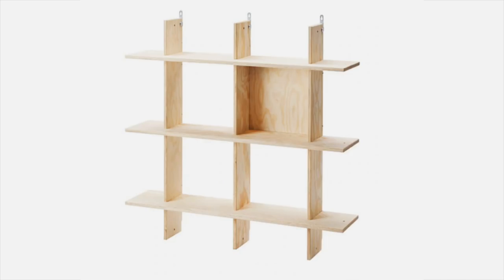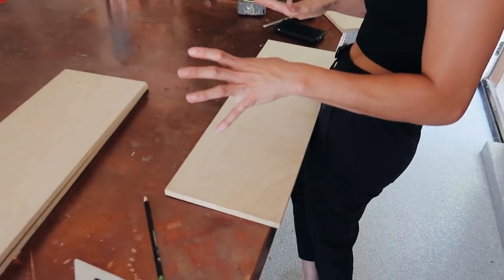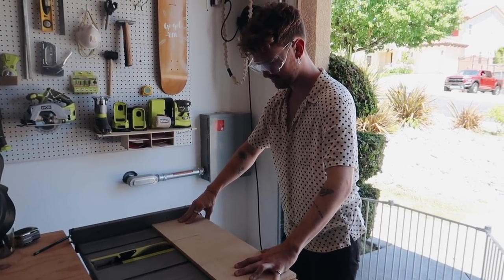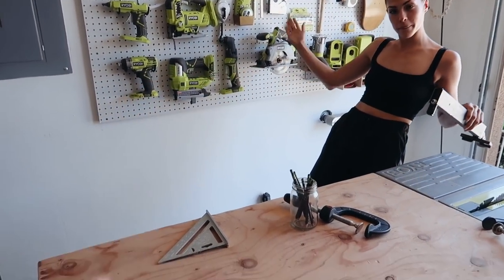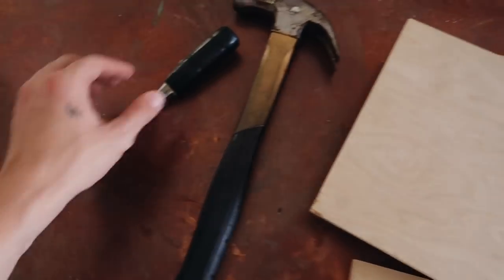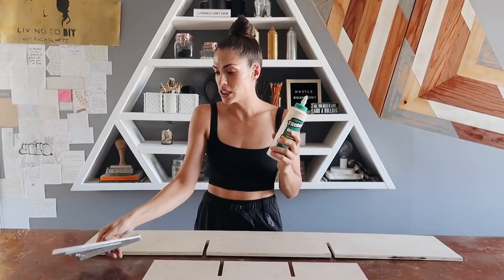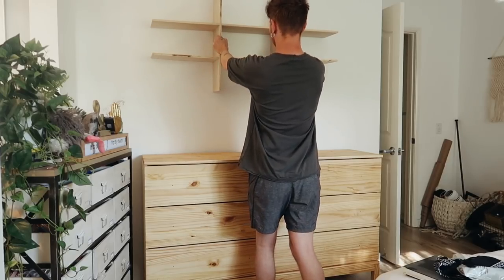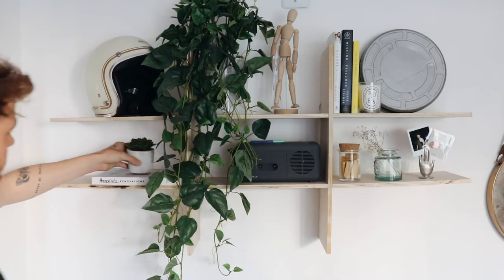DIY IKEA HACK Wooden Minimal Shelf with Rachel Metz!!! // Lone Fox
I am so excited to share today’s video with you! I headed over to DIY QUEEN, Rachel Metz, house and we whipped up a little IKEA inspired shelving unit for a fifth of the price. This shelf is perfect to hold plants, knick knacks, books or other pretty decor elements. Don’t forget to also check out the DIY wooden clothing rack we built on Rachels channel!